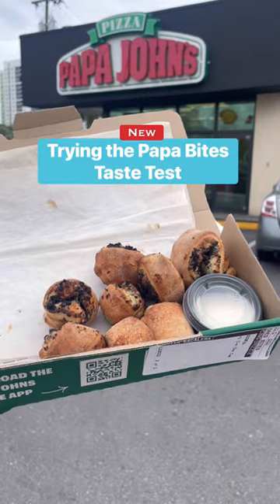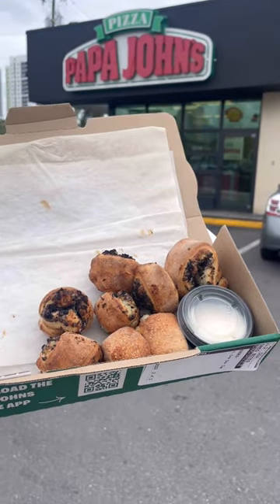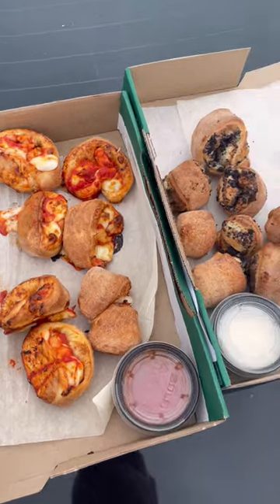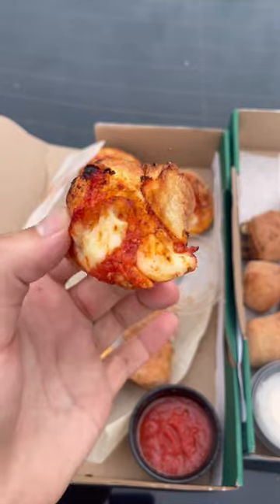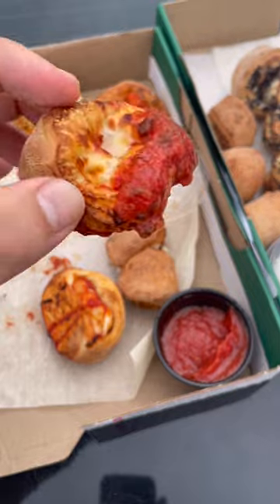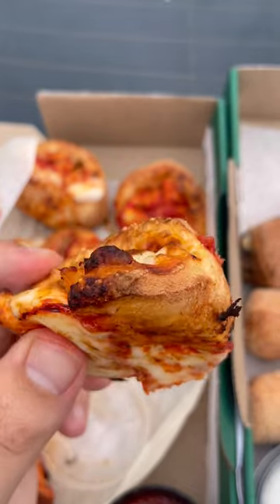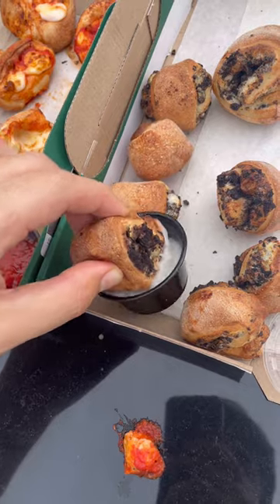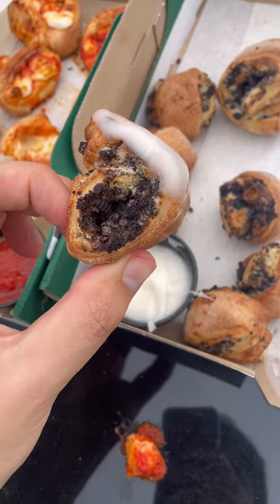Are the NEW OREO PAPA BITES from Papa Johns worth getting?